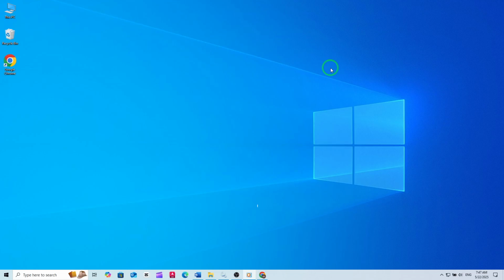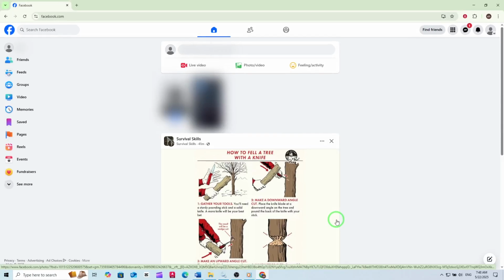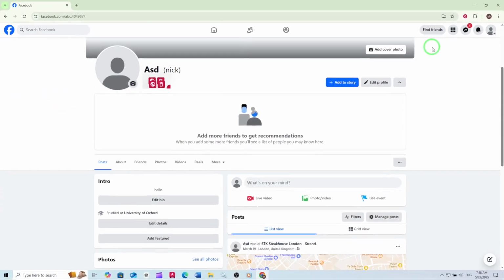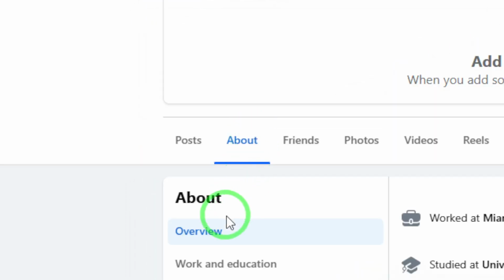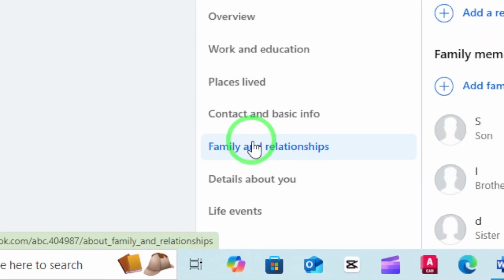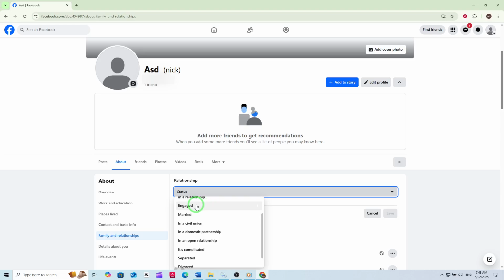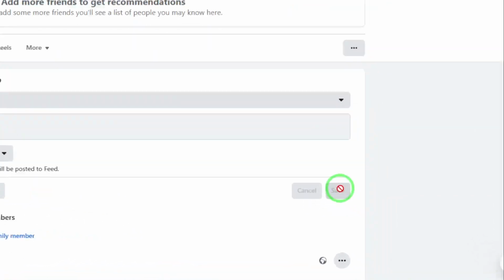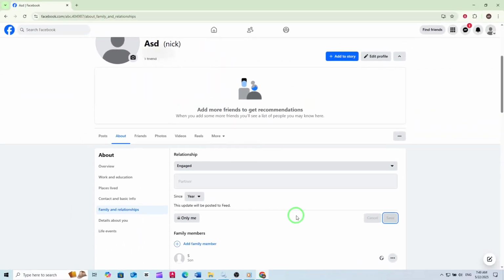How To Make Yourself Engaged On Your Page On Facebook On PC (New Update)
Learn how to make yourself engaged on your Facebook page using your PC with the latest Facebook update. This step-by-step guide will help you update your relationship status to "Engaged" quickly and easily, so your friends and followers can see your new status right away.

1. Open Facebook from your browser

2. Click on your profile photo at the top right corner

3. Enter to the page, click on About

4. Enter to Family and relationships

5. Click on Add a relationship status

6. Choose Engaged, click Save

Follow these steps to keep your Facebook profile up to date and share your engagement with your online community.
Timeline:
00:00 Start
00:12 How to do it
01:05 End